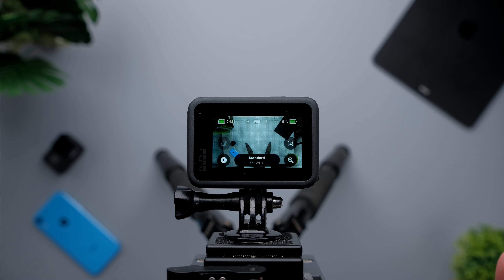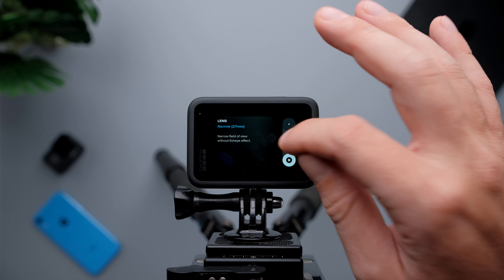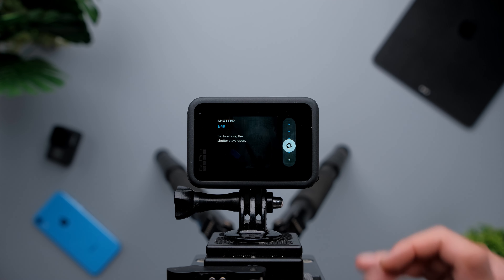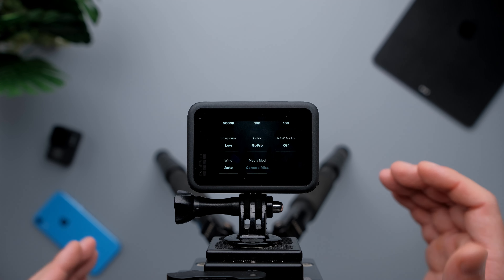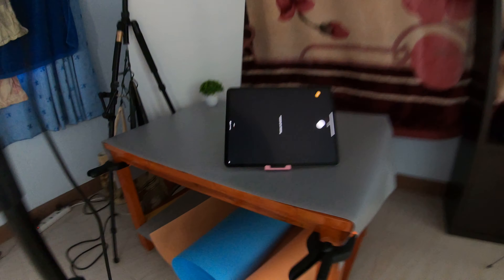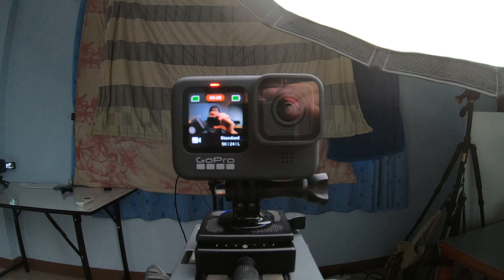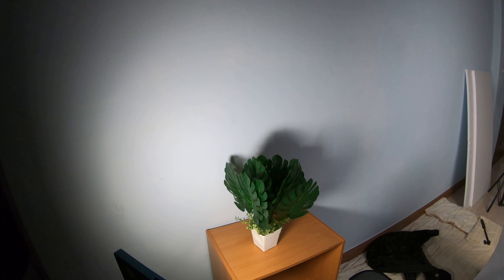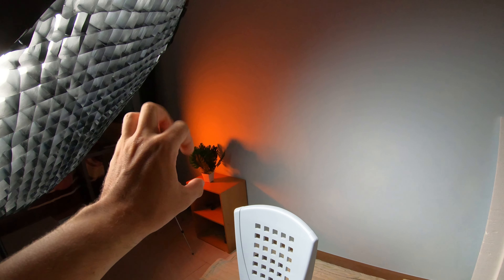GoPro HERO9 as a YouTube Studio Camera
0:00 - Intro
0:41 - Adjusting the correct settings on the HERO9 Black
3:47 - Connecting the HERO9 Black to my iPad Pro
4:12 - Adjusting the lights and the GoPro HERO9 camera angle for the Light Mode
4:37 - The Light Mode results
5:34 - What tools i'm using to achieve the Light Mode look
6:25 - Adjusting the lights and the GoPro HERO9 camera angle for the Dark Mode
6:51 - The Dark Mode results
8:22 - Outro